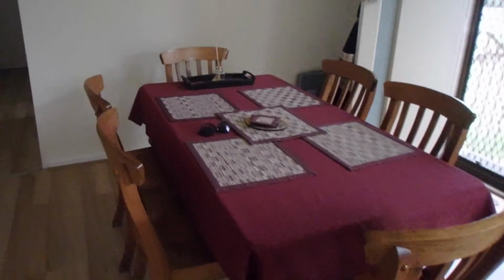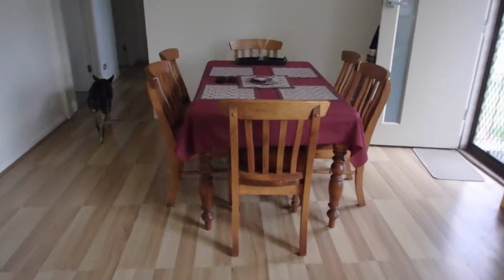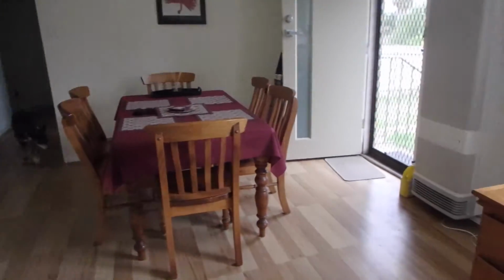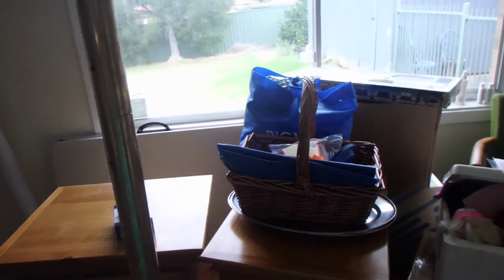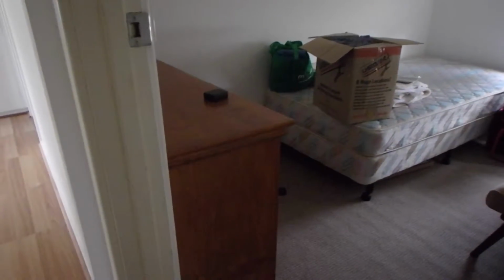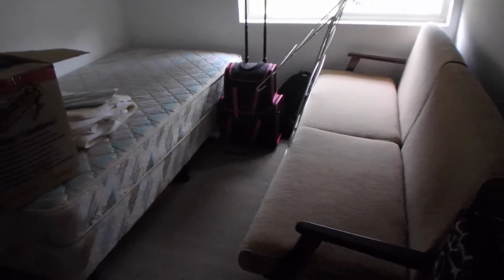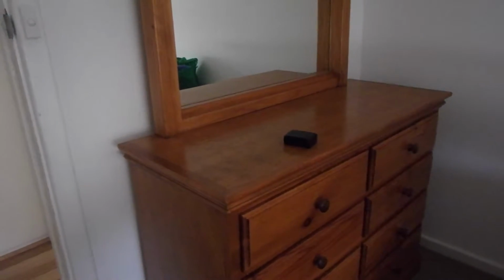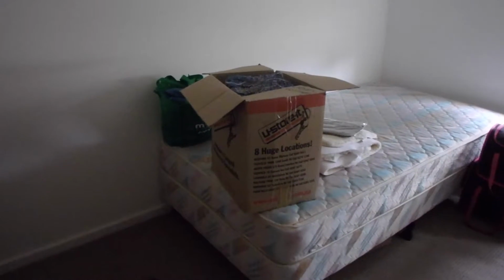Weekend Vlog | New Furniture, Girls Night | 24-26 March 2017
I hope you all had a great weekend!

Mine was a bit busy, from moving in some new furniture, going out with the girls and out for lunch. Let me know what the highlights of your weekend were.